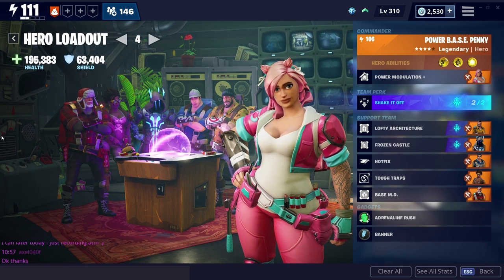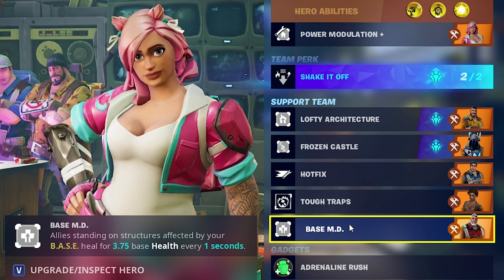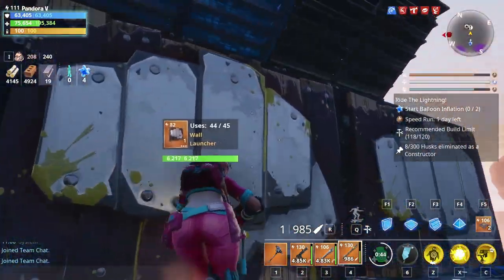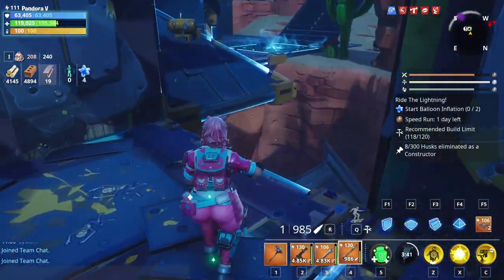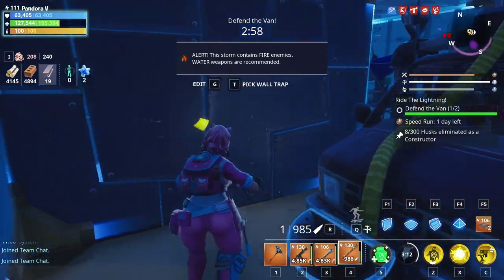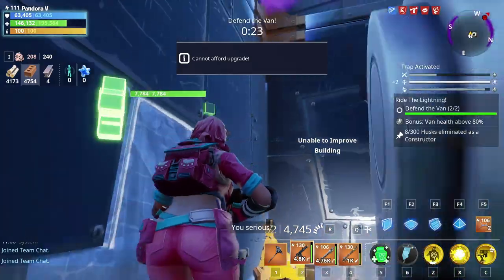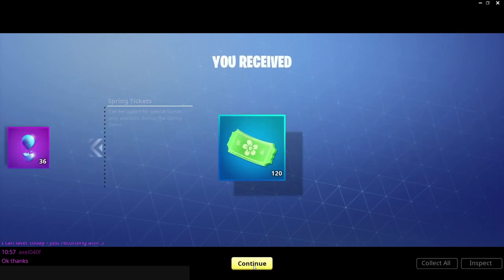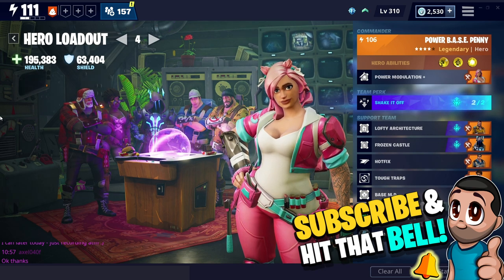Powerbase Penny Build | Save the World Building a Base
ATTEMPT 2 with our auto repairing abilities with Powerbase Penny! Here we are trying to survive in a PL100 zone in Save the World. Building a Base that auto repairs.

Epic Support a Creator Code: Litanah

Channel Members (using the "Join" Button):
Rusty Stork
Cory Boyle

A SPECIAL THANKS TO MY AMAZING PATREONS:
Darkkomedy
Emily Dunteman
Jamie Sherratt
Jim Freyer
IronGonFuth
MarvinTPA
RocketRider1967 (new - Thank You)!
Sodoffyapratt
TylerTerror
Xingchen Cao
xReApeR
All Litanah Army uploads and Lit Gaming U.K production content is family friendly and should be a clean gaming experience. Just a British Guy who enjoys making funny gameplay, funny clips and some playthrough and funny walkthrough type creations too. Join the Litanah Army for the funniest game play clips, best guides and more. This channel wishes to offer 100% clean gamer viewing. I cannot control the comments but will do so to the best of my ability.